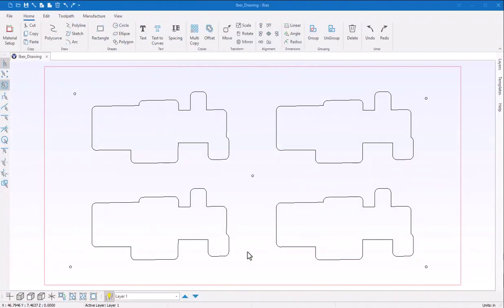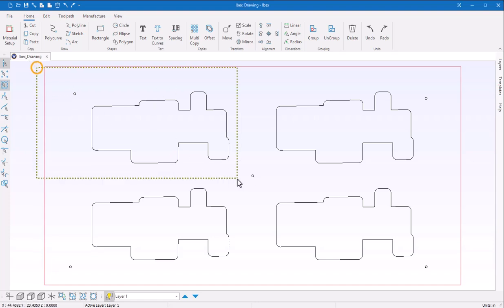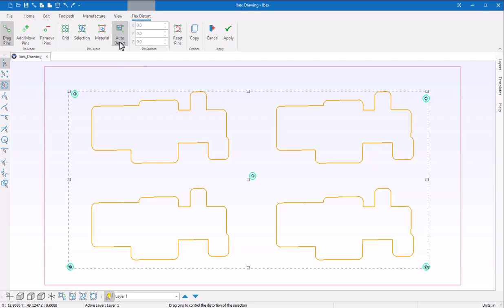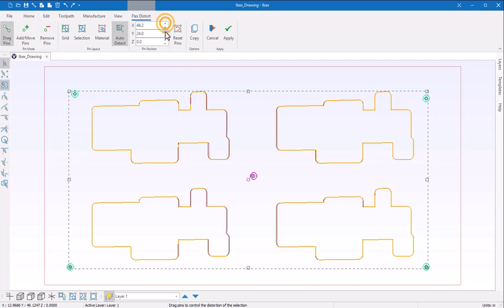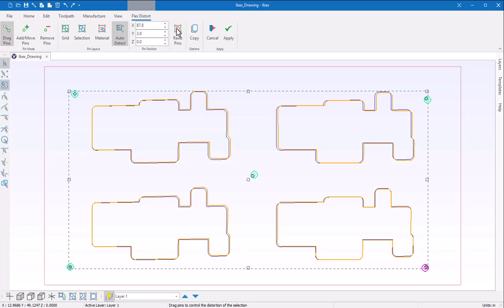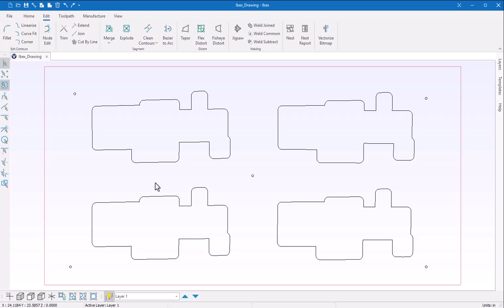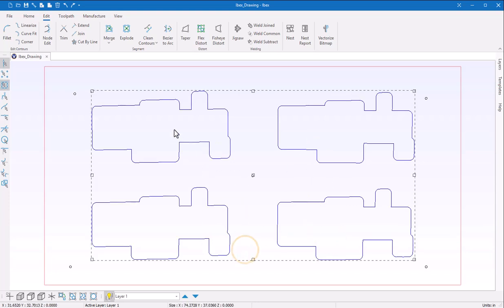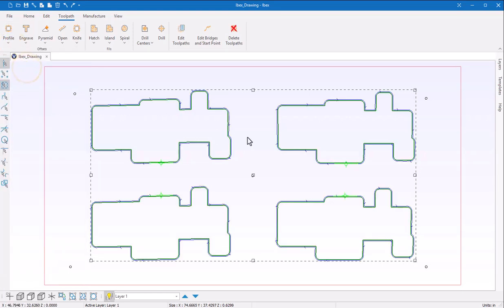Flatbed Cutting - Ibex CNC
Learn how to prepare designs for flatbed cutting using the Flex Distort tool.  Import your geometry into Ibex, quickly adjust your registration marks, and output to your machine.